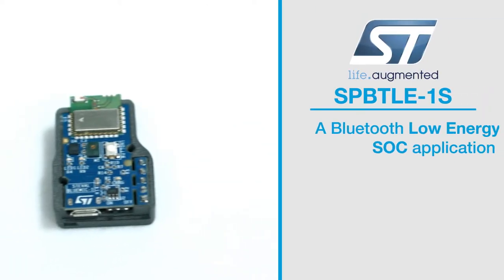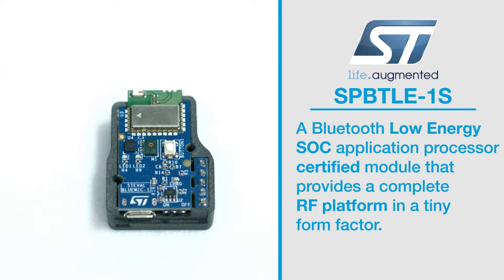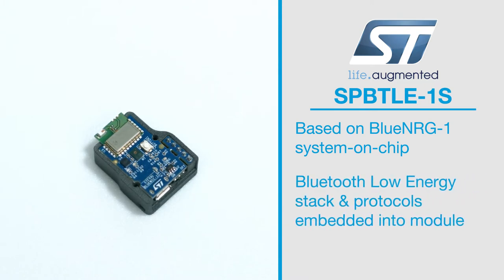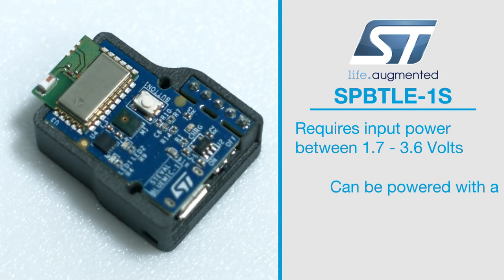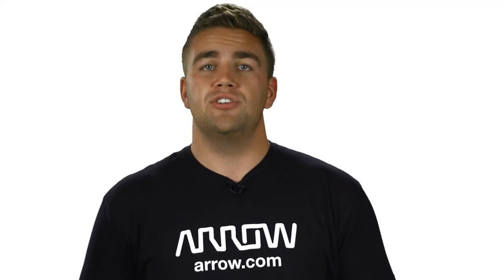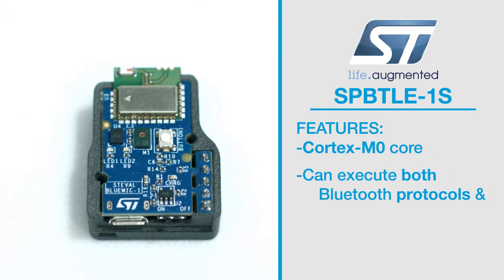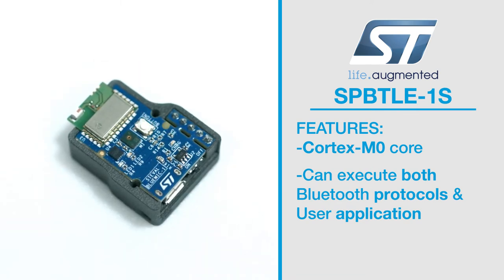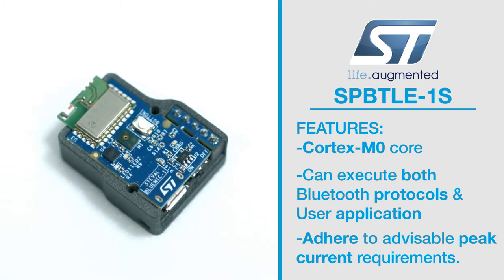The SPBTLE-1S from STMicroelectronics | New Product Introduction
The entire Bluetooth Low Energy stack and protocols embedded right into the  SPBTLE-1S processor module.